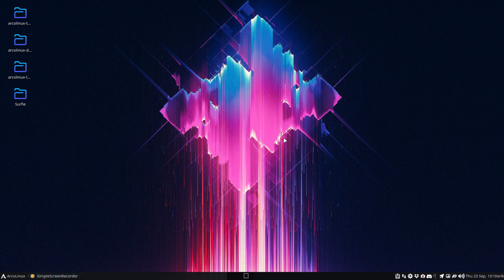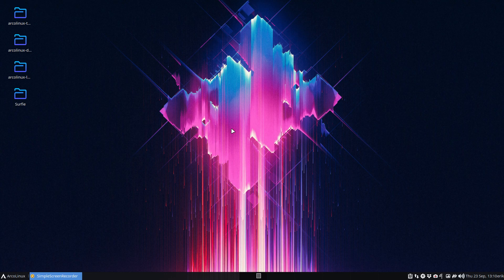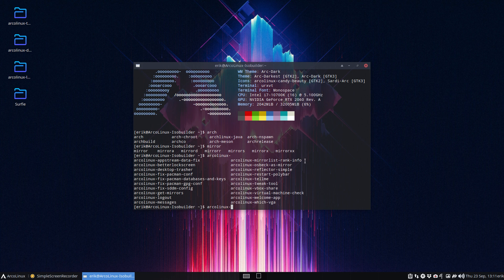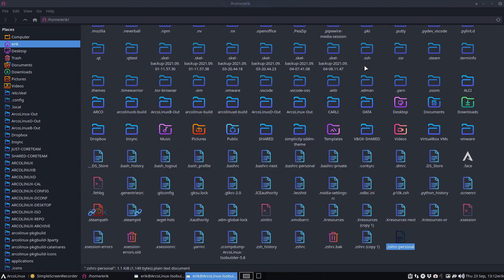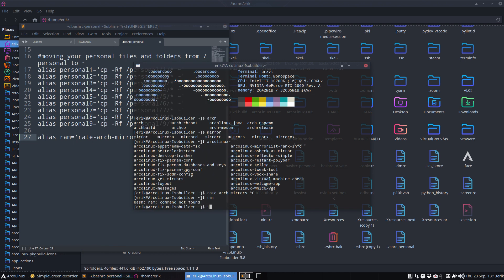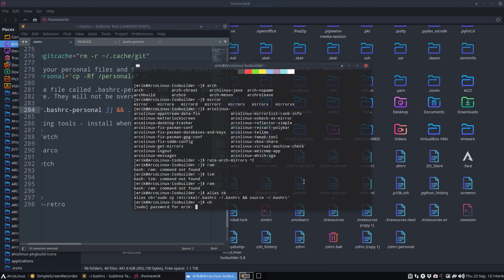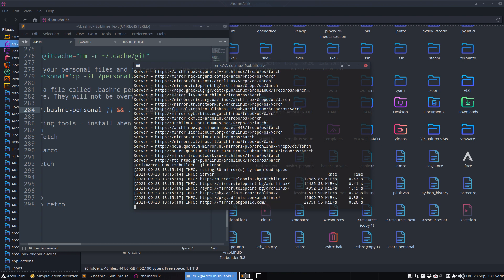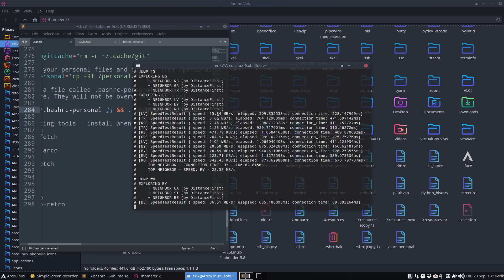ArcoLinux : 2241 Use the new alias 'ram' to get the best Arch Linux servers out there